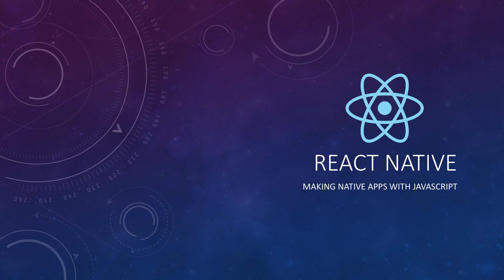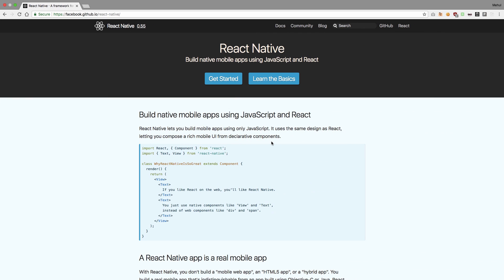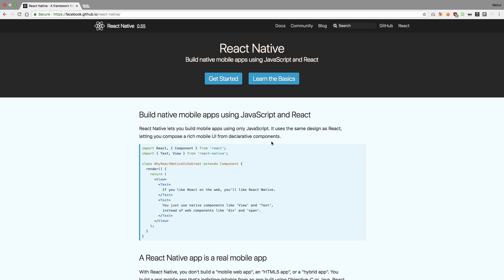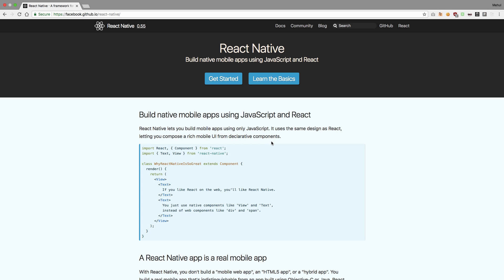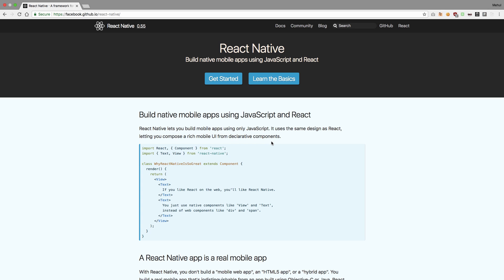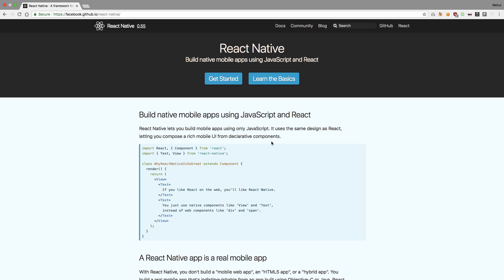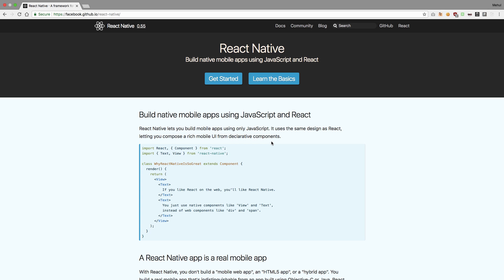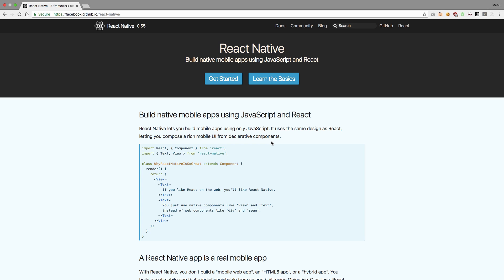React Native Tutorial 1: Introduction!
Introduce yourself to a new world of write-once-run-anywhere world! This is REACT NATIVE, running your apps natively on Android/iOS/blackberry (you need a bridge, though), etc. with native benefits   JAVASCRIPT!

Peace

codedamn is a free platform for developers to learn and establish their credibility. Ready to be among developers? Here you go